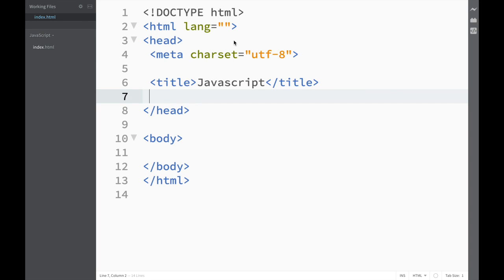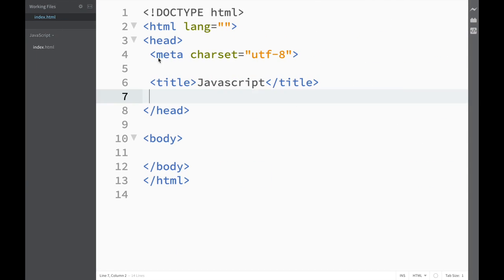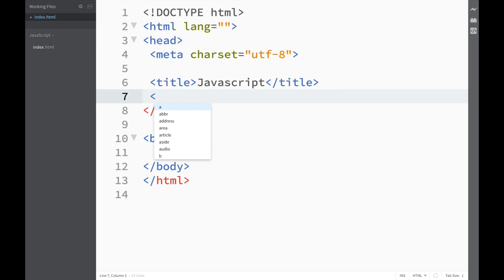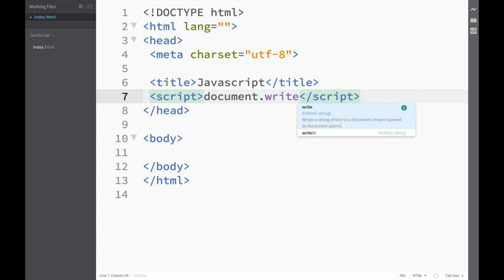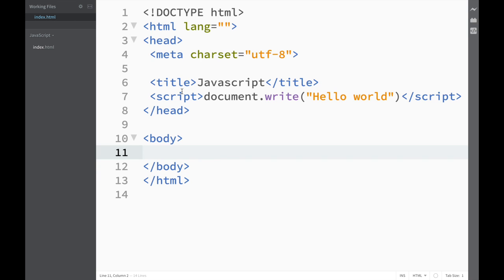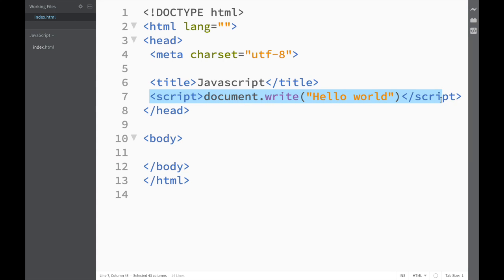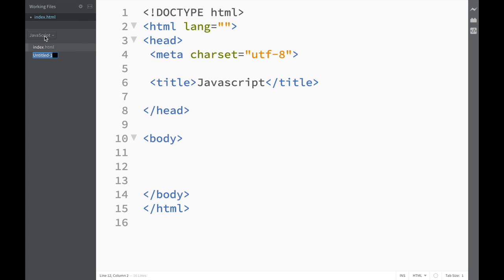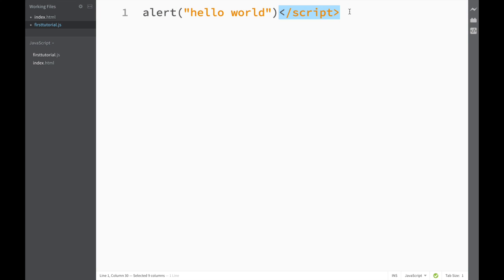Javascript Tutorial for Beginners 2 - Placing Script Tags and Linking External Javascript File.